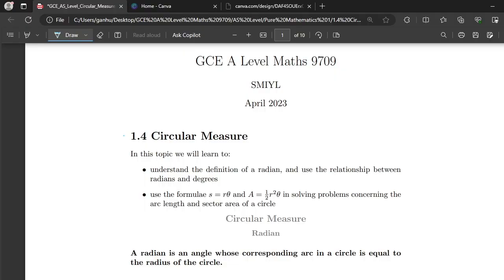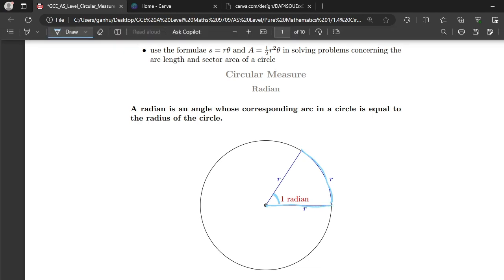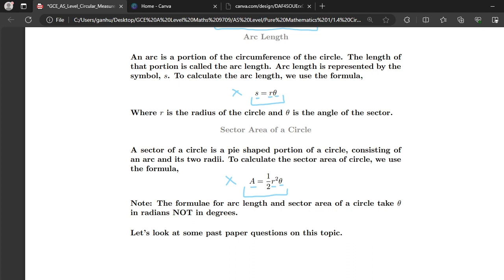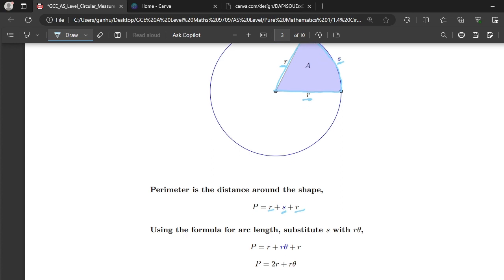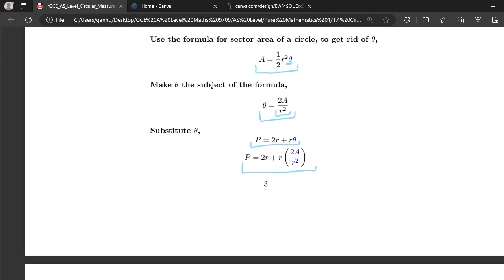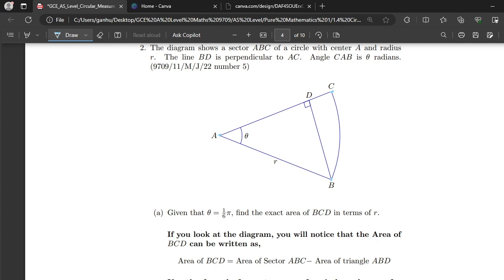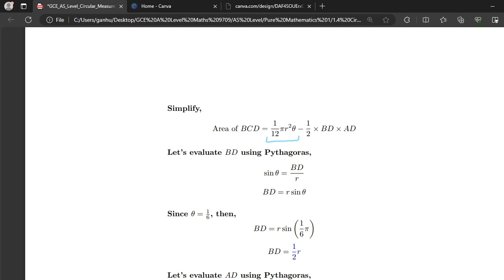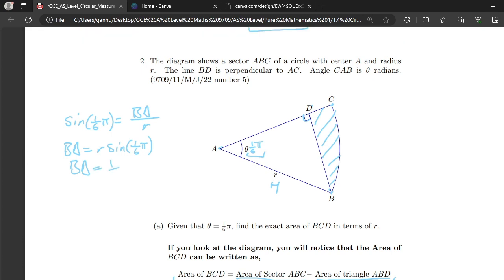Circular Measure - CIE Pure 1 Maths 9709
In this video you will learn about circular measure as per the CIE A Level Maths 9709 syllabus.